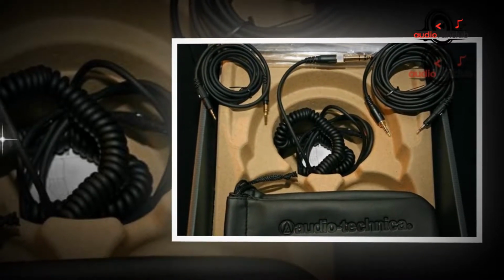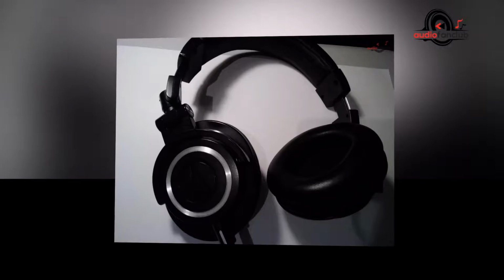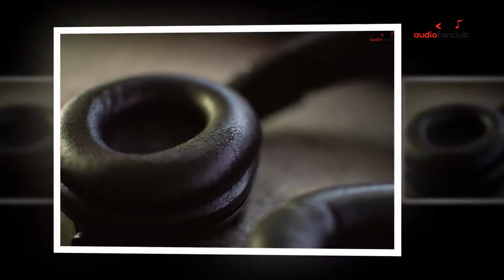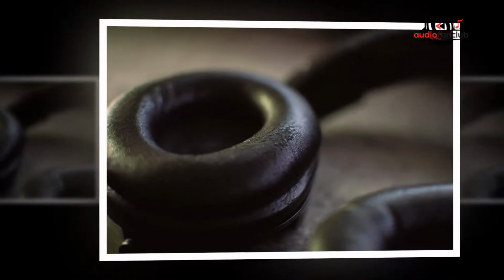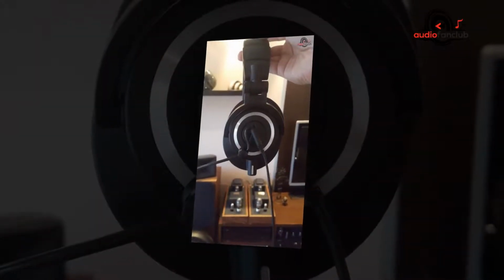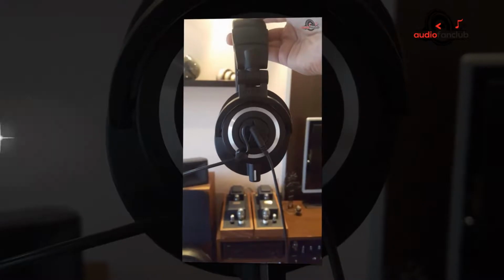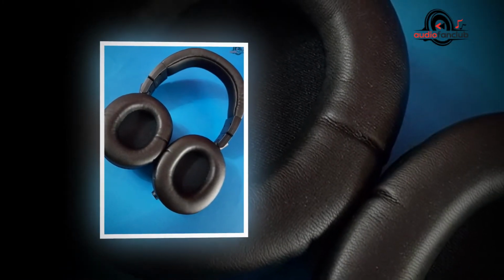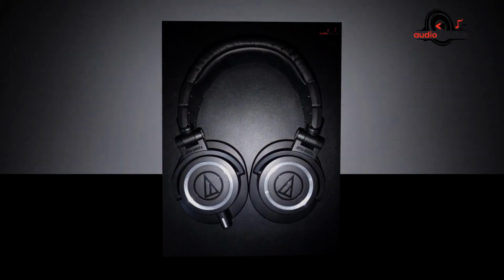Audio Technica ATH-M50x Professional Monitor Headphones Review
Studio headphone is manufactured primarily for expert works, and have sound marks most appropriate to recording or blending. Be that as it may, they are regularly flexible enough to make for incredible stimulation tuning in too. The huge names in studio headphones space are Beyer dynamic, Audio-Technica, Sony, Fostex, Shure, and also Pioneer, to name few! The primary thing which a lot of studios, designers, makers and artists tend not to esteem are quality headphone. Some look at this as a not precisely glitzy buy. The boasting rights don't appear as incredible as purchasing another blower. Indeed, purchasing an astonishing pair of headphones could be more urgent to recording than the acquisition of another gaudy fan.